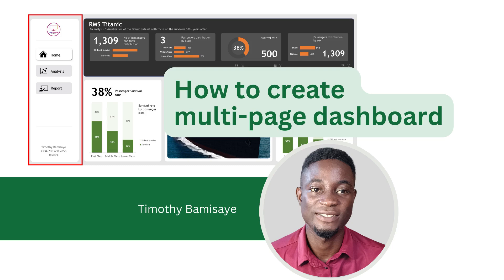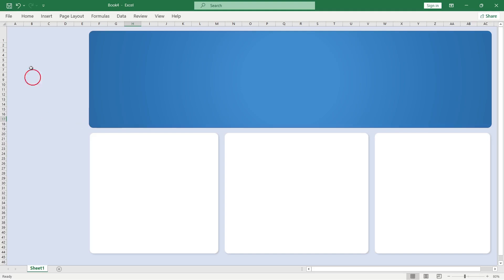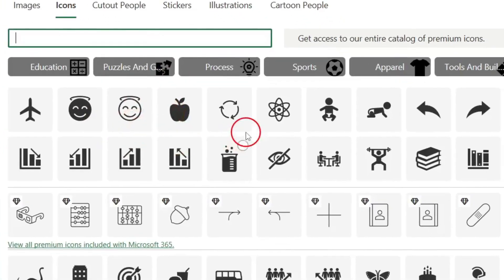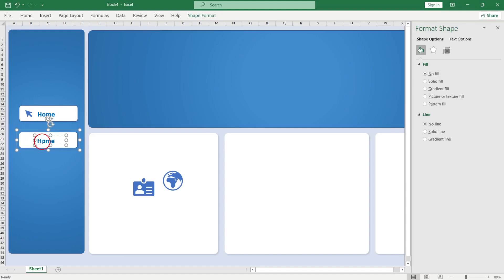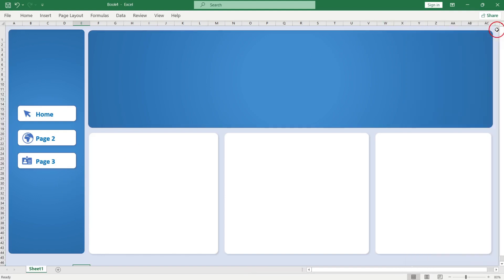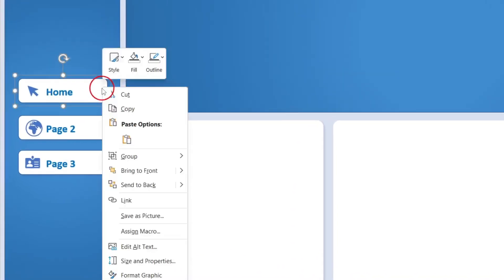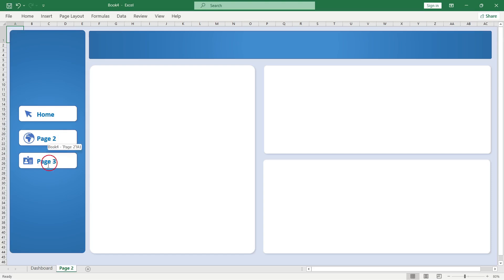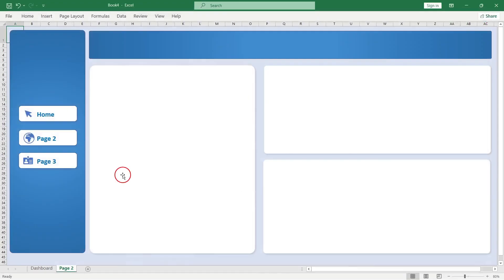How to Create a Multi-Paged Dashboard in Excel | Step-by-Step Tutorial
Want to take your Excel skills to the next level? In this tutorial, I’ll show you how to create a multi-paged dashboard in Excel, step by step! 📊✨

You'll learn:
✅ How to set up multiple dashboard pages
✅ How to link data across sheets
✅ How to use navigation buttons for seamless transitions

This is perfect for data analysts, business professionals, and Excel enthusiasts who want to build interactive reports.